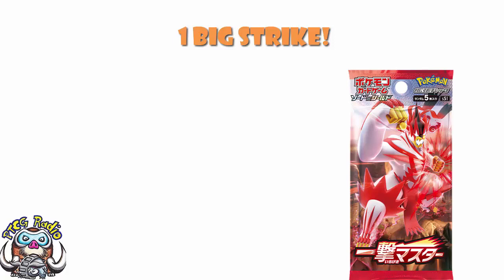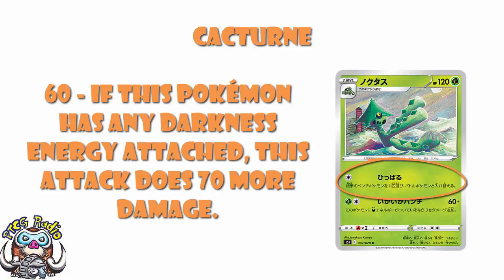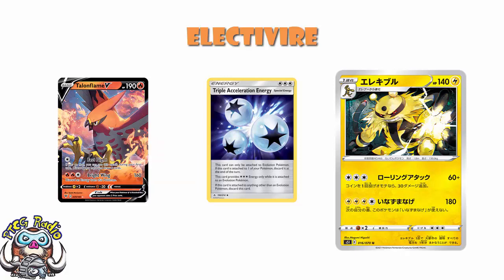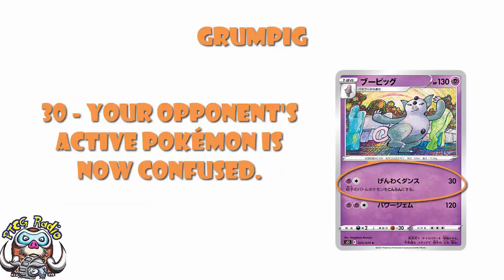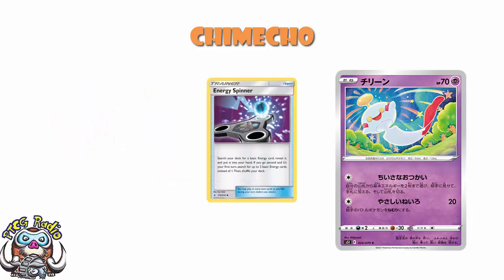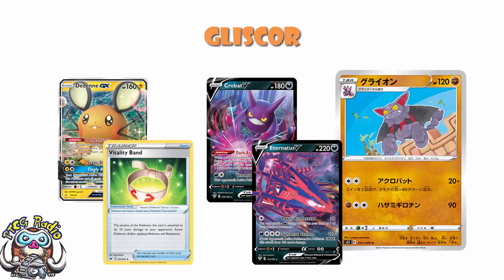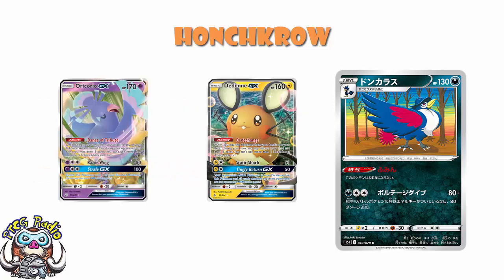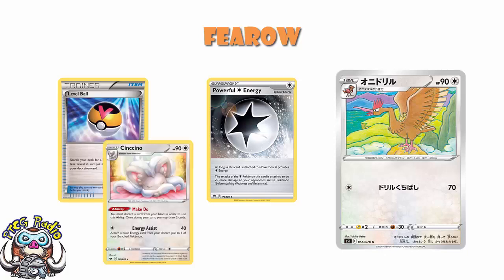MANY New Pokemon Revealed - Single Strike Master! (Pokémon TCG Battle Styles Reveals)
It's probably about time we looked at all the cards from Single Strike Master we've not looked at yet! Come see!

Cacturne: 01:01
Vivillon: 02:34
Electivire: 04:15
Grumpig: 06:59
Chimecho: 09:11
Gliscor: 11:39
Honchkrow: 13:34
Fearow : 16:25